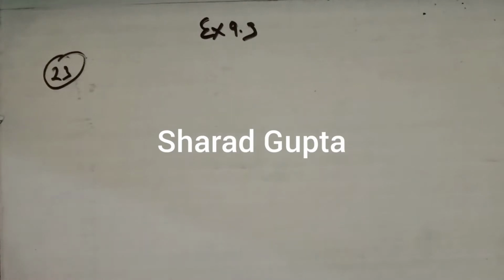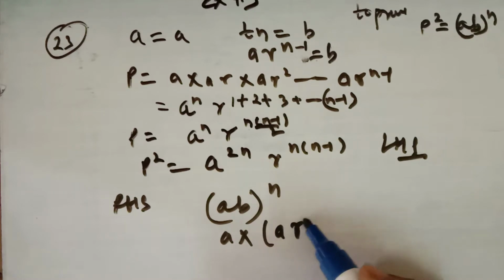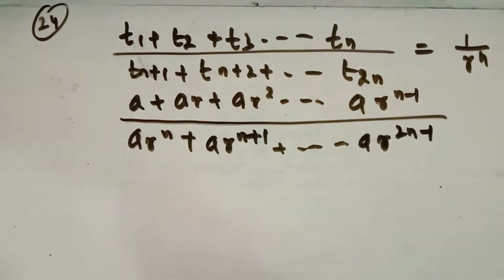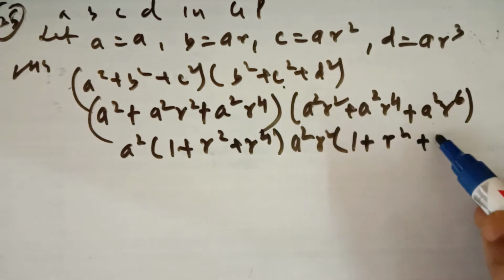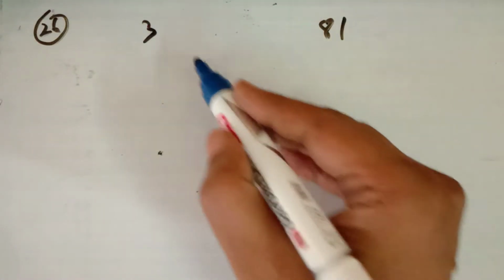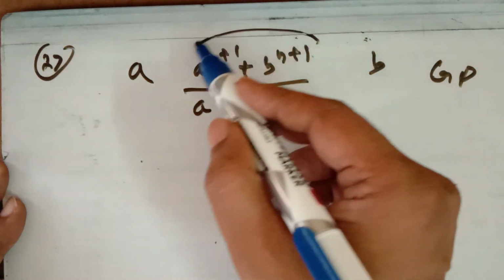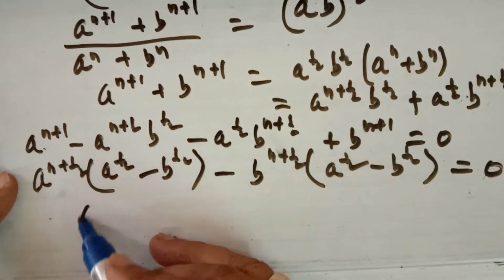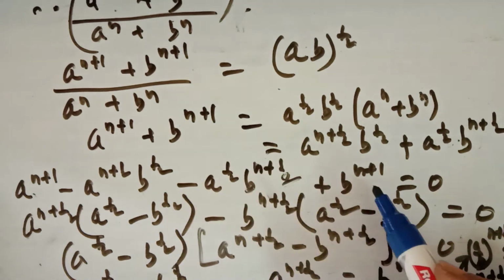xi_Sequence And Series_Lecture 9